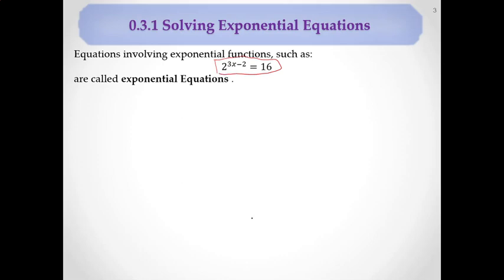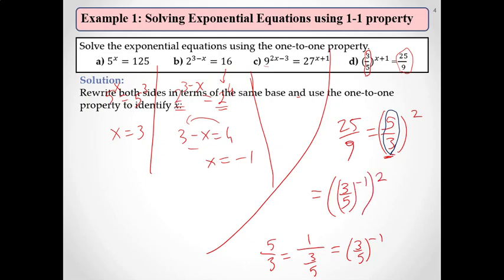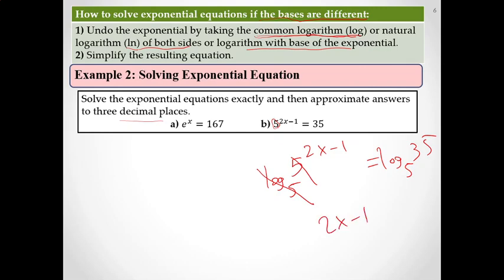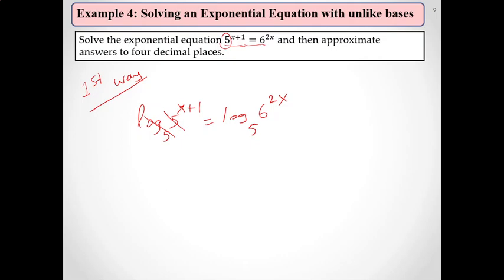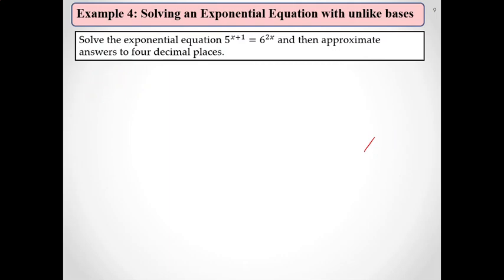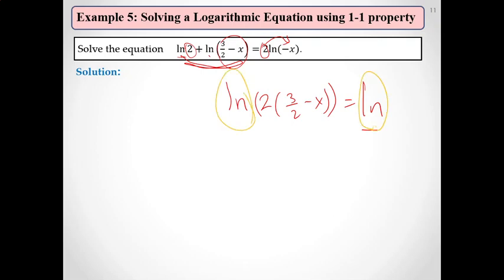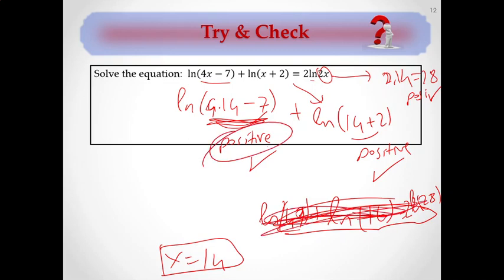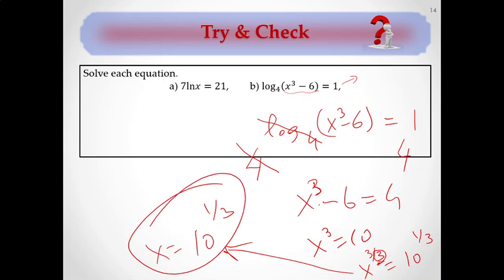Math 112 for Eng. Track, Section 0.3